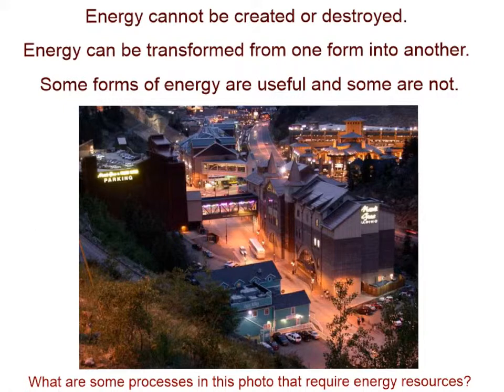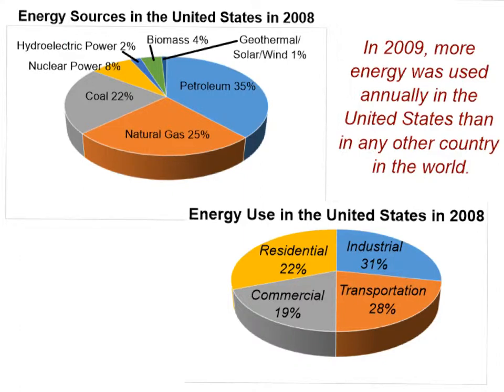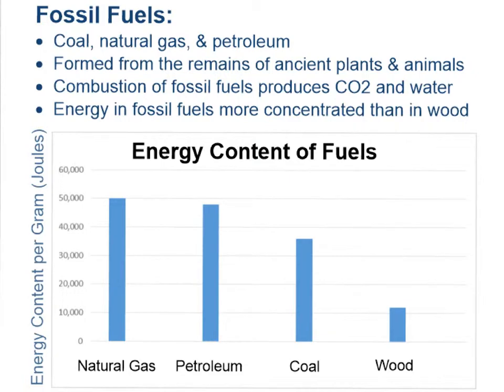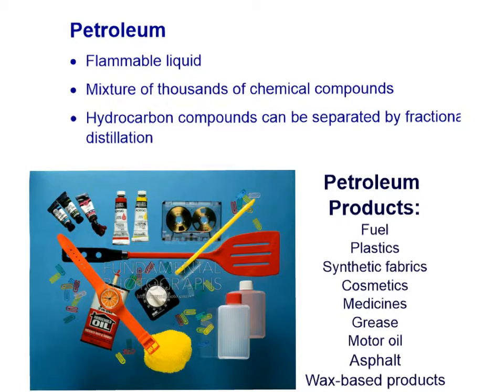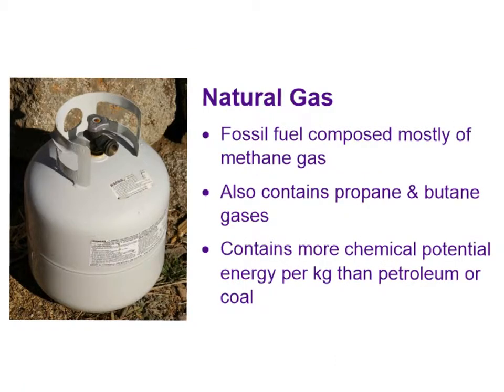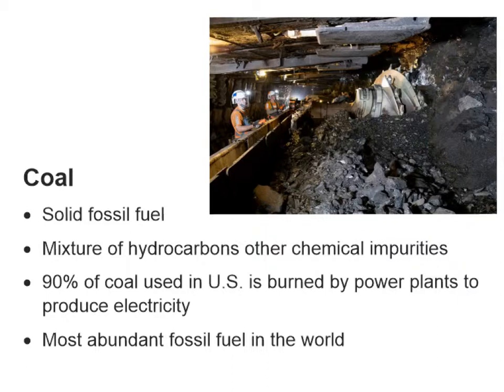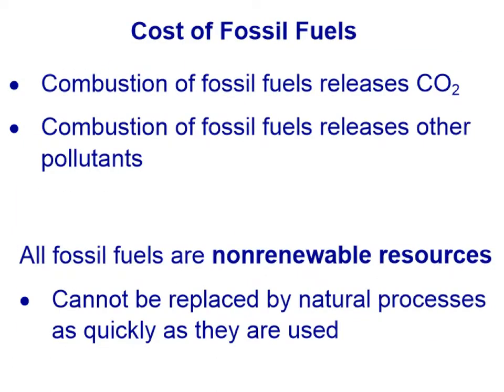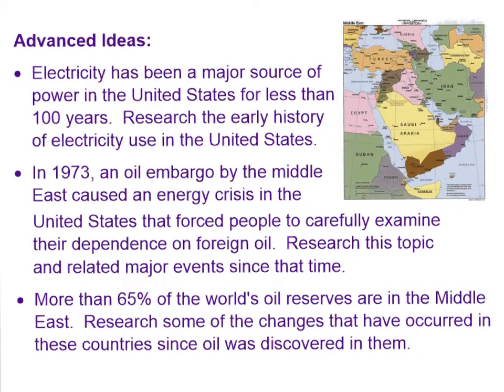Phys Sci 12.5 Fossil Fuels